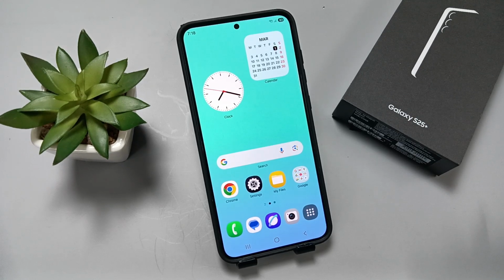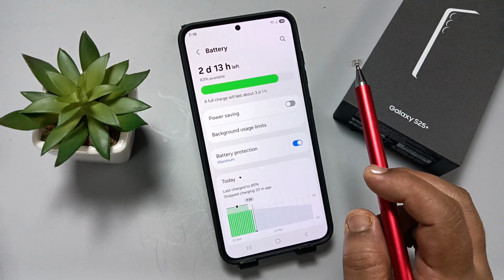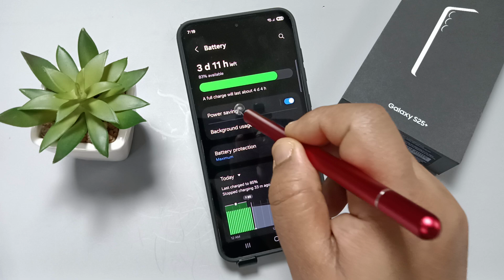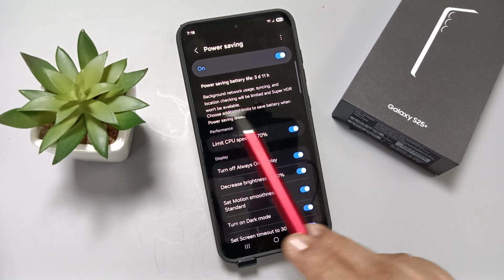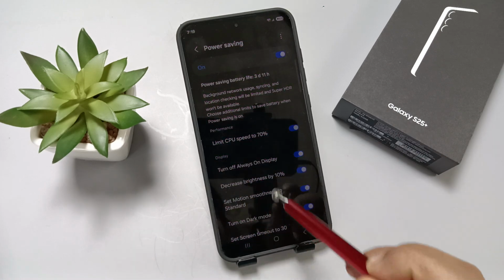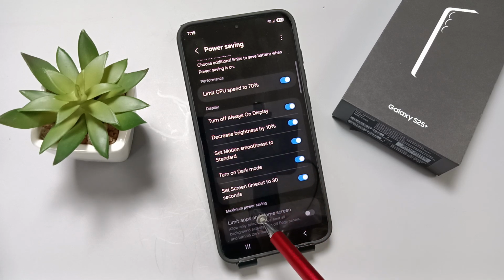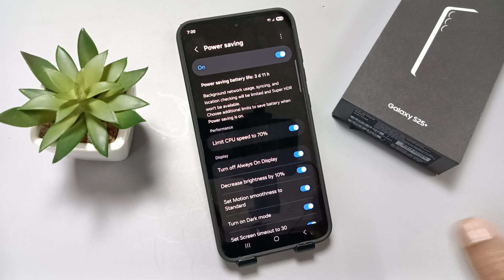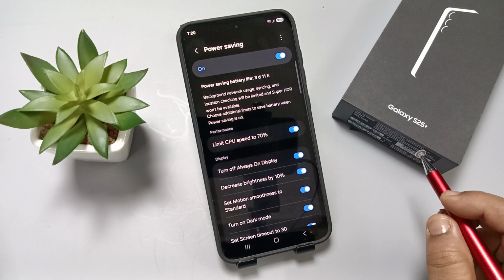Samsung Galaxy S25/S25+/Ultra | How to Enable or Disable Power Saving Mode on Samsung Galaxy S25+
In this video, we’ll guide you on how to enable or disable power saving mode on your Samsung Galaxy S25, S25+, or S25 Ultra. Whether you want to extend your battery life with power-saving features or need full performance, this guide will show you how to toggle the power-saving mode on and off. With Galaxy AI and Mobile AI optimizations, your Samsung Galaxy S25 5G will adapt to your battery needs for an efficient experience. Learn more about your Galaxy S25’s power settings in this tutorial.